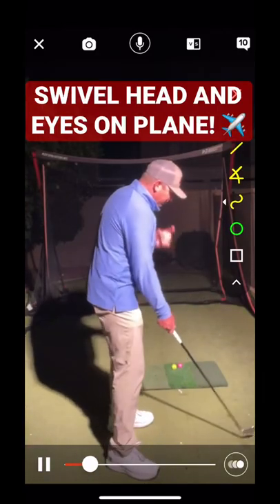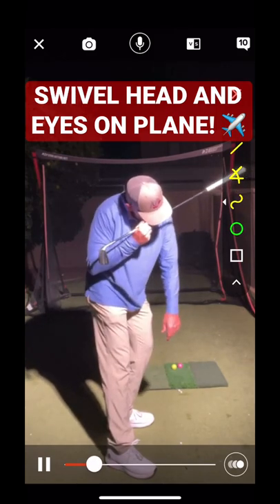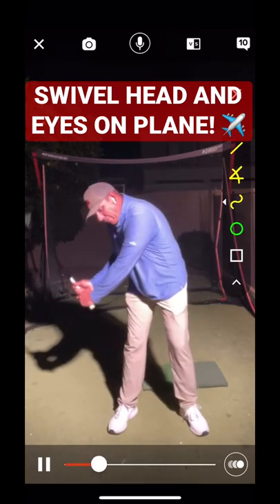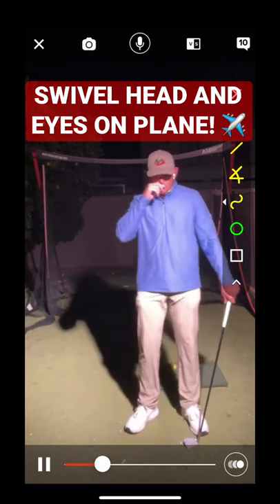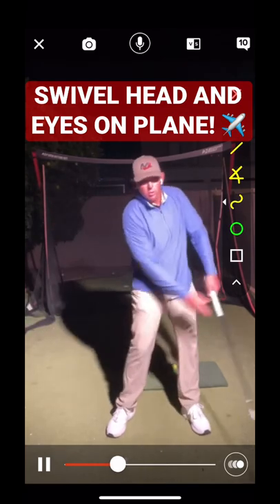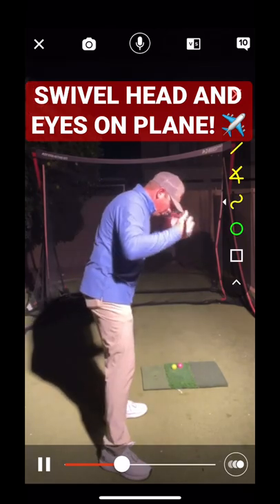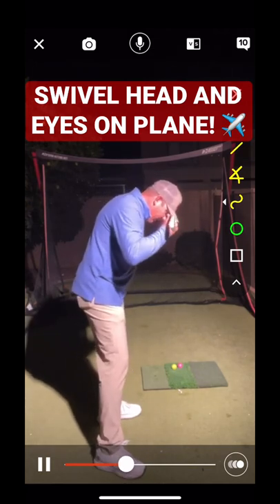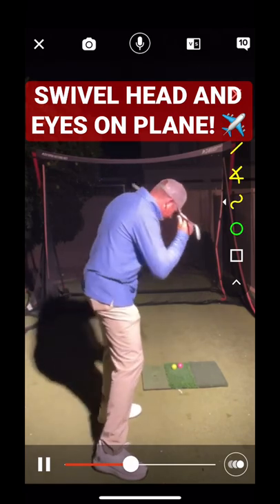Swing On PLANE (Arc The EYES) 👀✈️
Here is another short clip from a recent online monthly swing analysis, included for members of the Milo Lines Golf Academy (milolinesgolf.com). Learn to turn in our bends to stay on plane. This includes how the head and eyes trace and swivel!